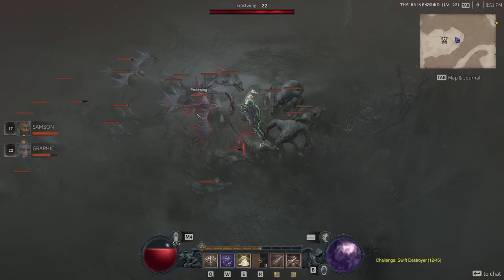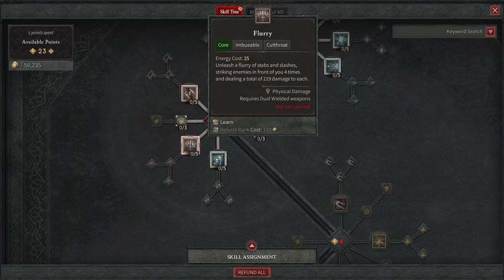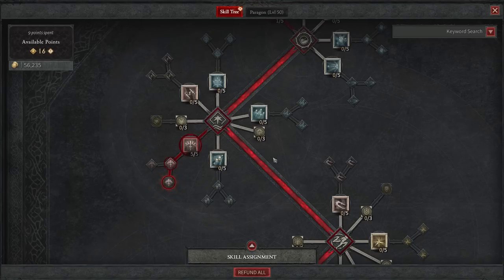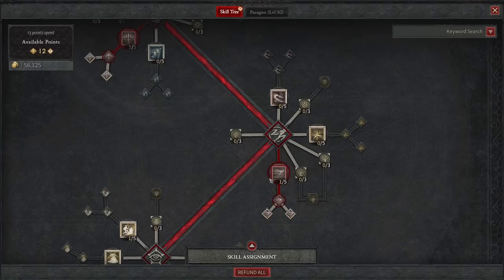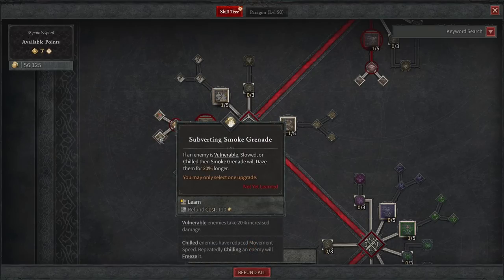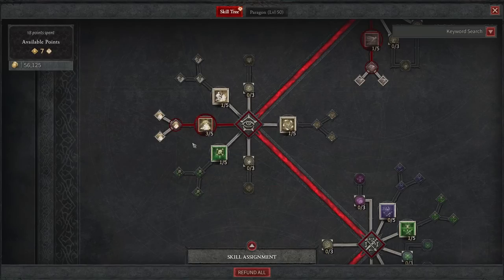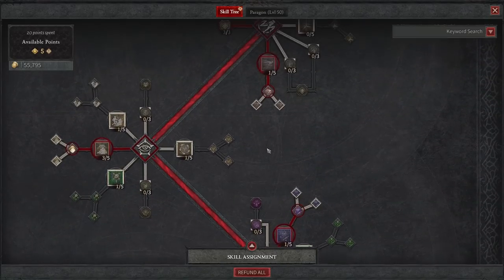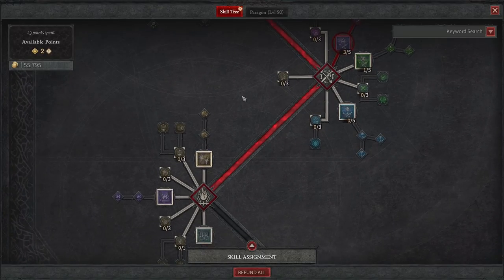STRONGEST ROGUE BUILD in Diablo 4! EXPLODE EVERYTHING - Diablo 4 Rogue Build Gameplay - Rogue Diablo